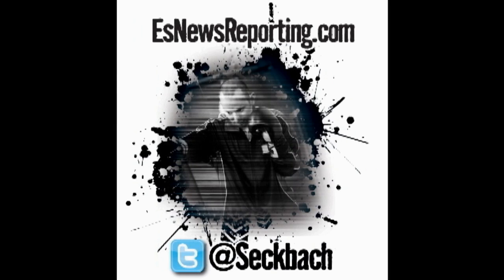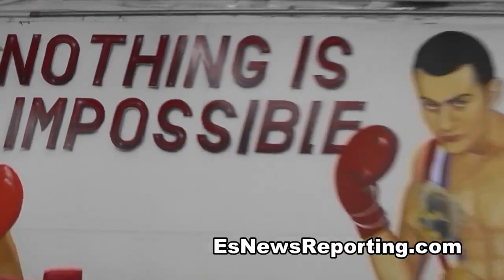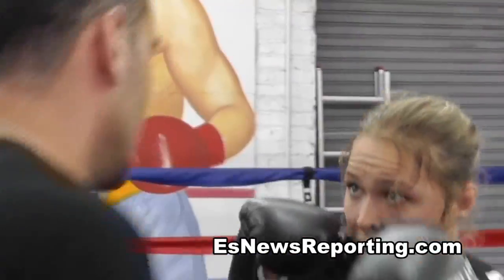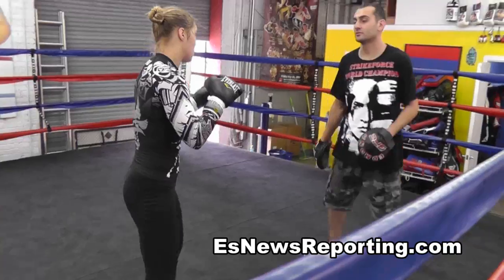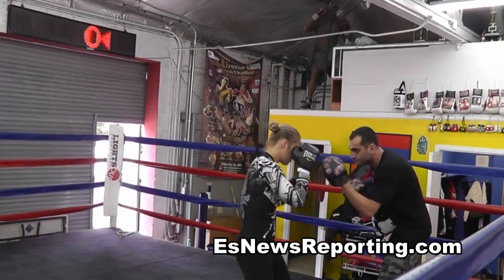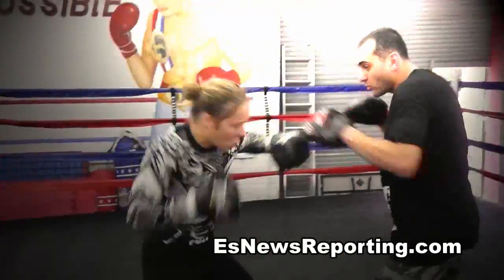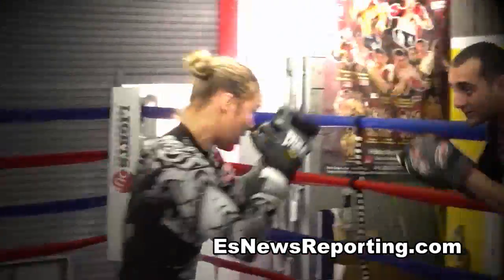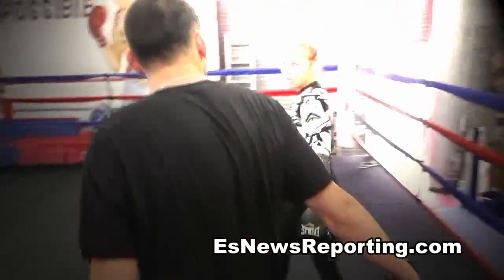ronda rousey working on her boxing skills - esnews boxing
In this video we get the exclusive story behind the story.